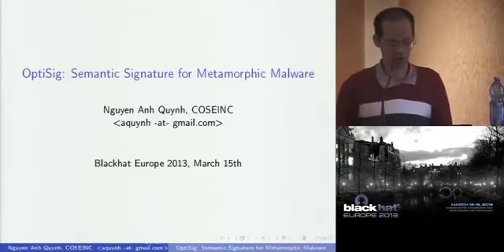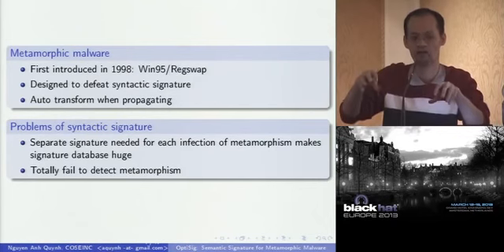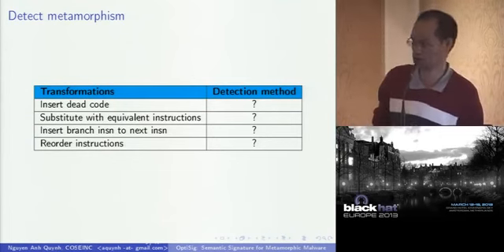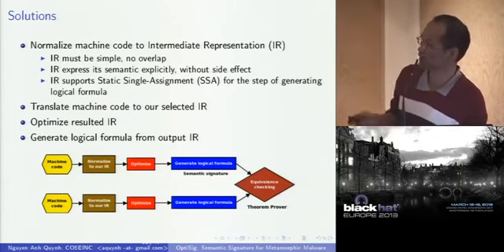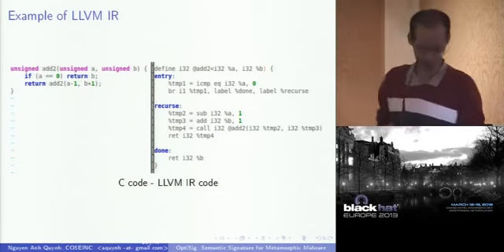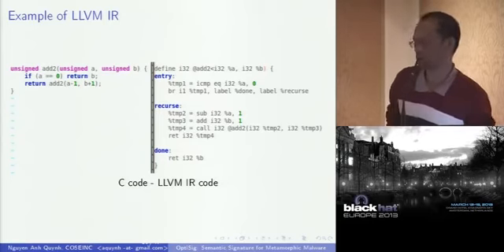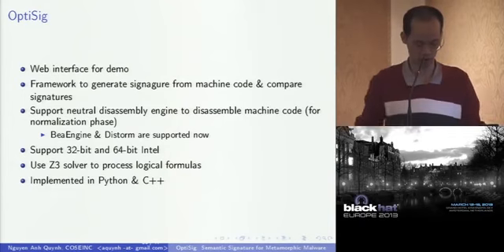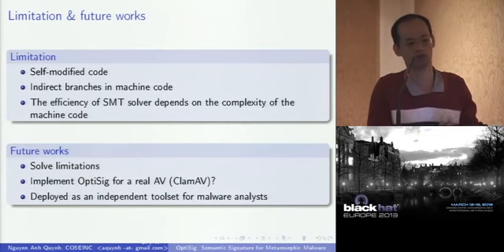OptiSig Semantic Signature for Metamorphic Malware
Black Hat - Europe - 2013 Hacking conference